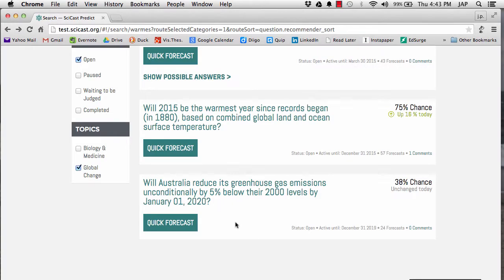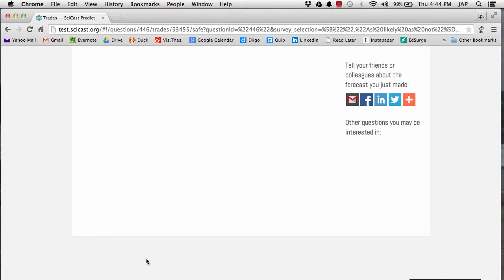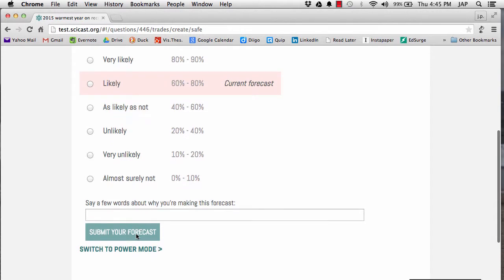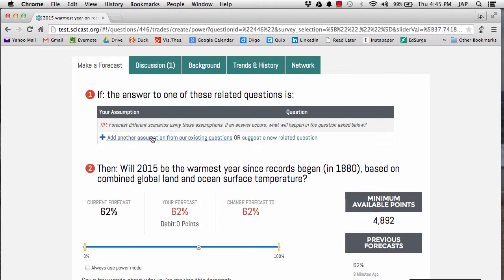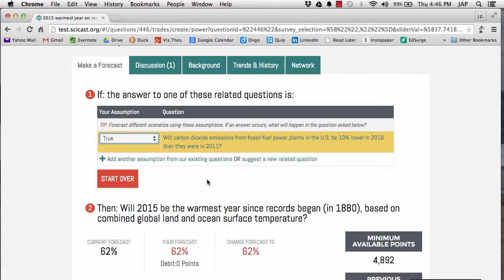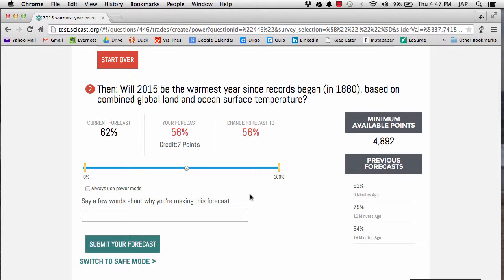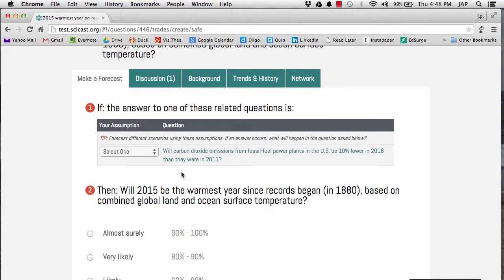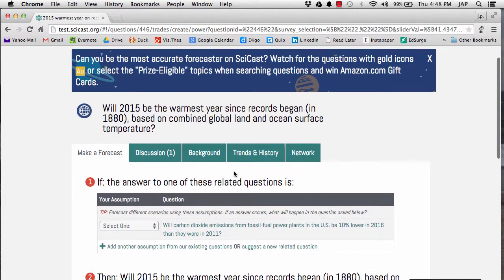User_Added_Links2